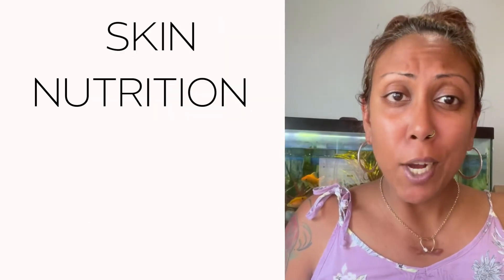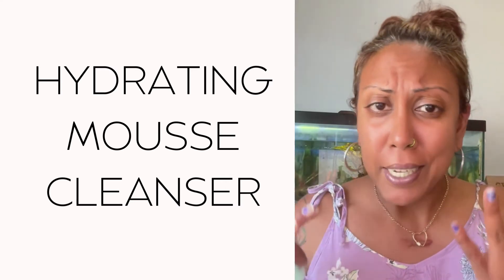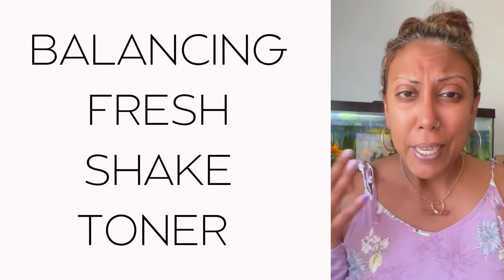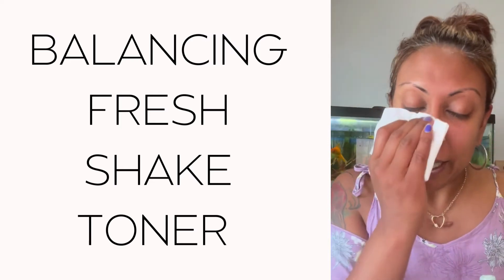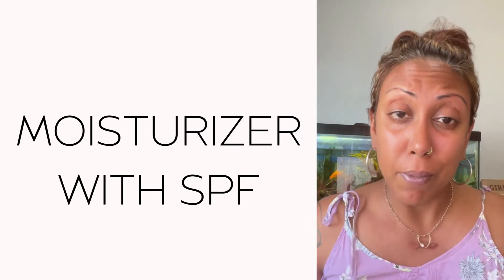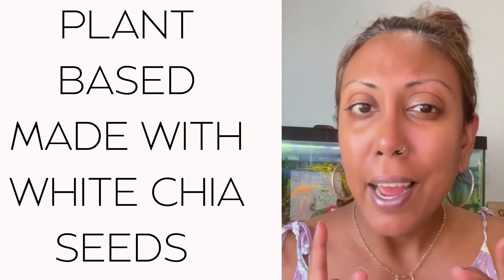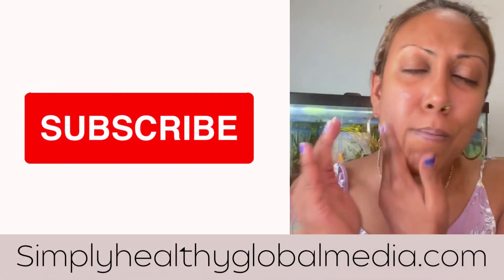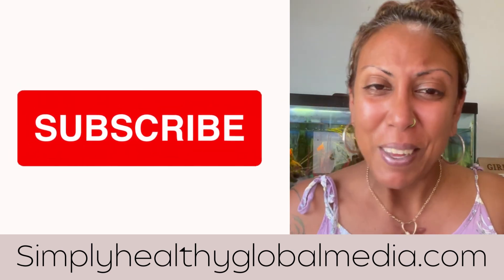Skin Nutrition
Simply Real Bright and Beauty Skincare
Artistry Skin Nutrition™ skincare represents an extraordinary step forward. Products were created by harnessing the power of plants AND the power of groundbreaking skin research. Together, they deliver complete nourishment, restoration and healthy-looking skin.